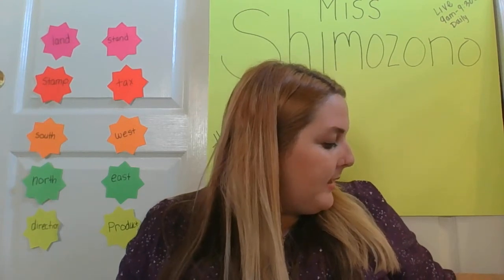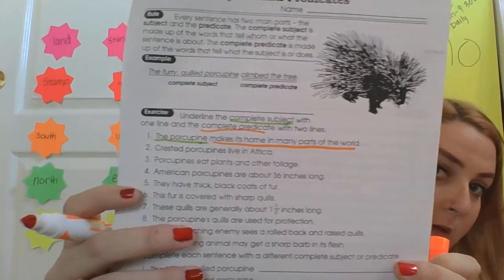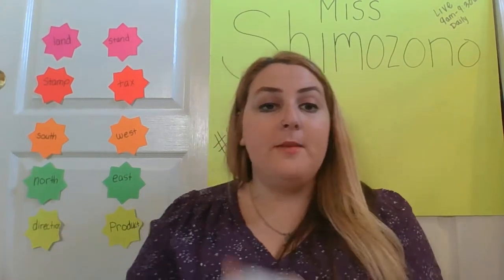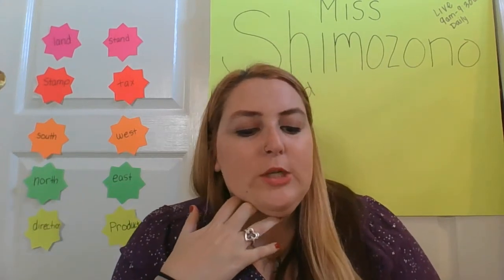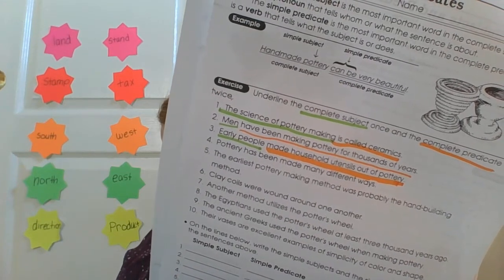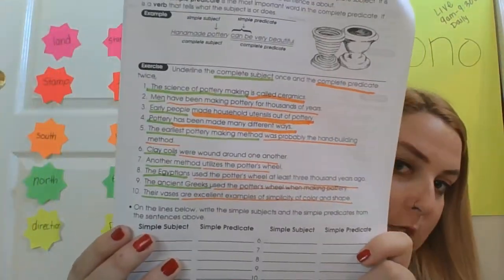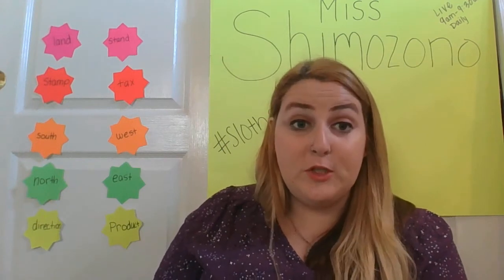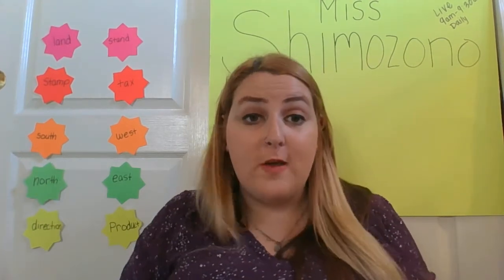Distance Learning Day 1: Part 2 :)